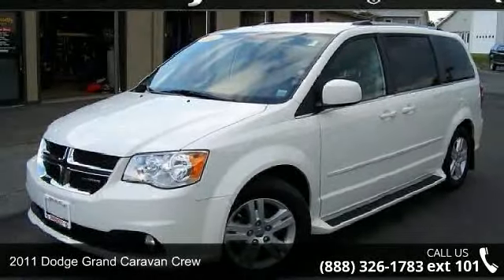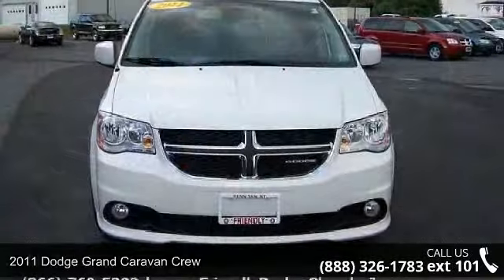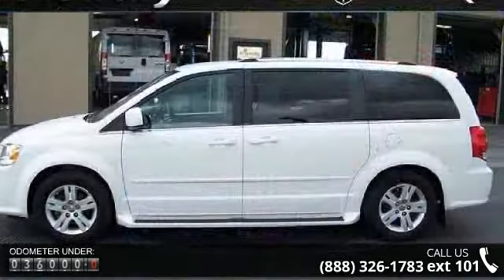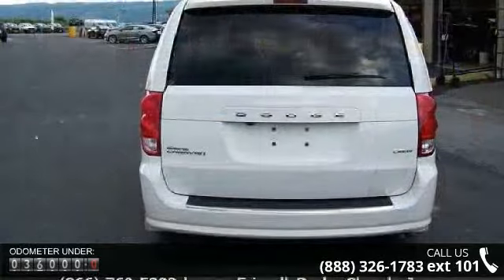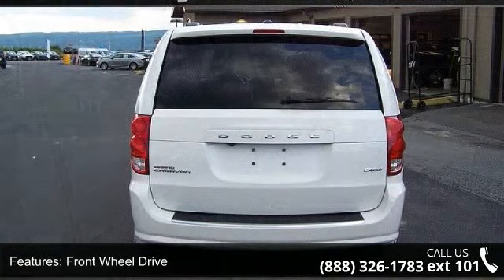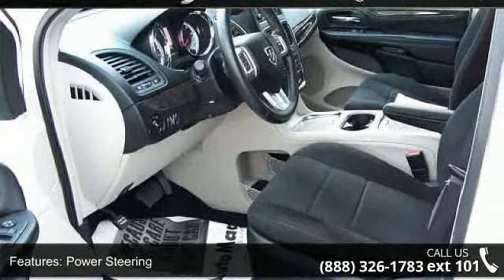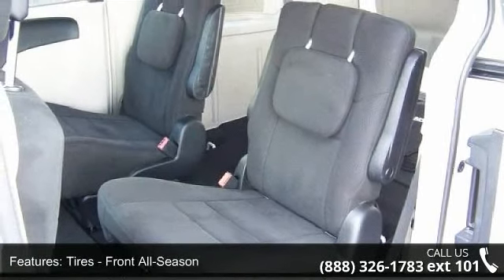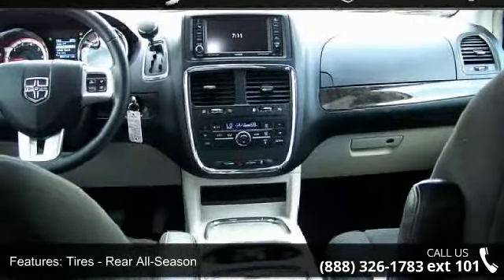2011 Dodge Grand Caravan Crew - Friendly Ford - Geneva, ...